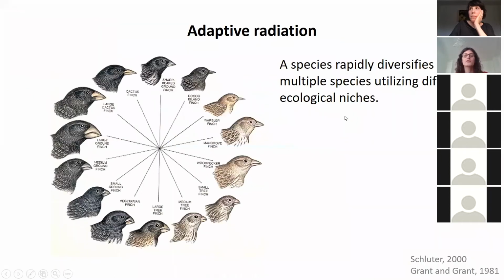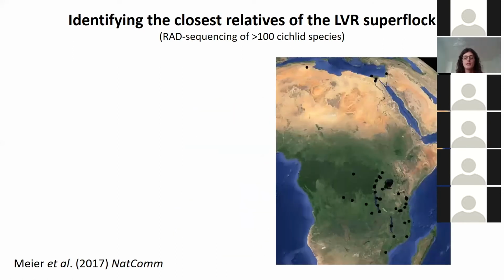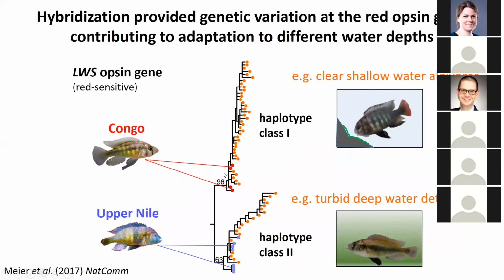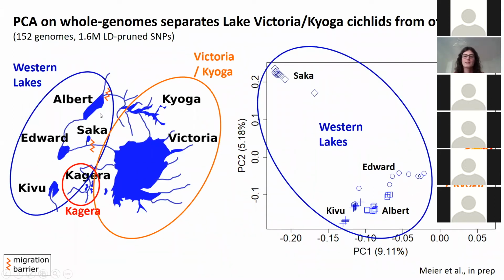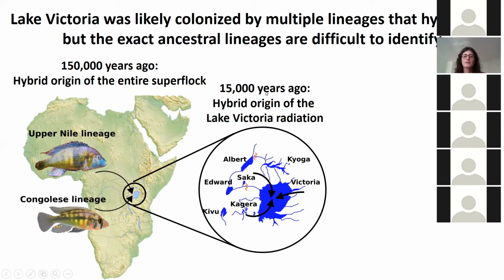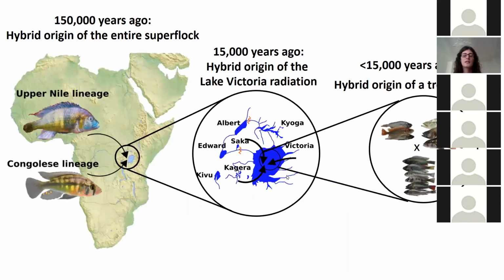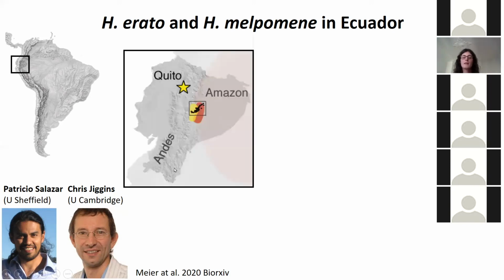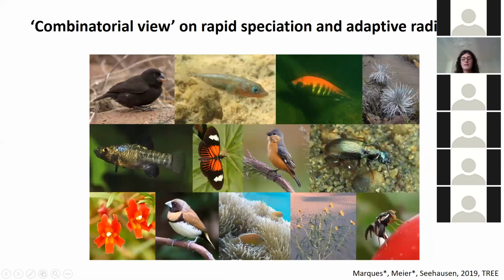Rapid speciation facilitated by hybridisation Joana Meier Meegene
Dr. Joana Meier will study genomic and ecological factors contributing to rapid adaptation and the rapid evolution of species. While species usually take long time to adapt to changing environments and even longer to evolve into new species, adaptation and speciation can sometimes be surprisingly fast.